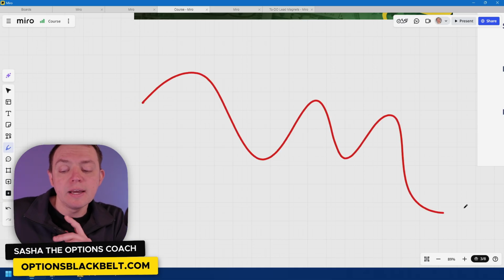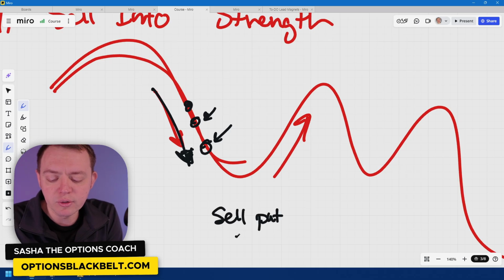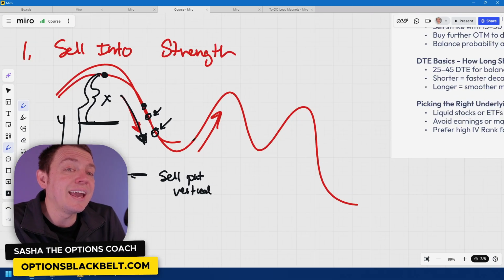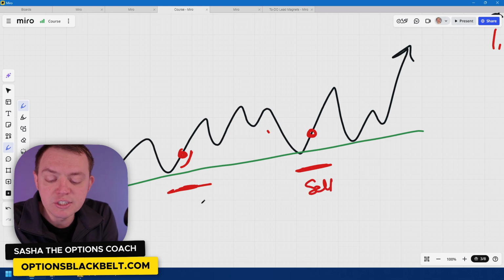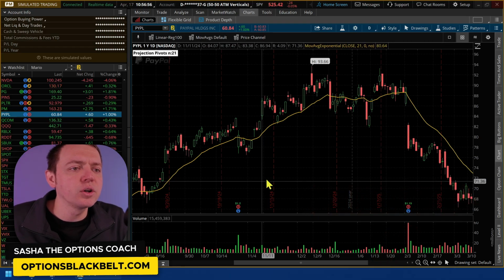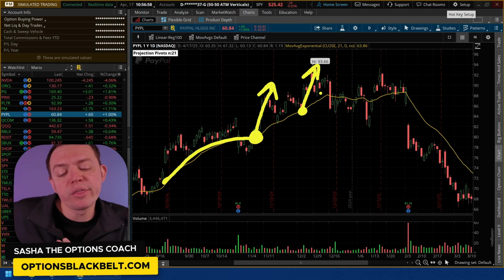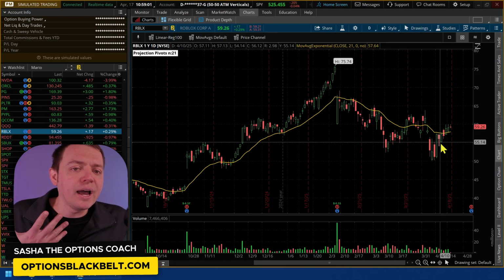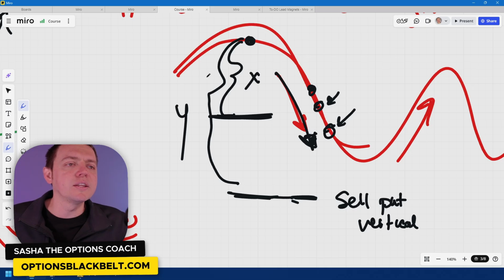Two 2 Ways to Pick Entry Points When Selling Vertical Spreads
New to selling vertical credit spreads? Don’t worry — I’ve got you covered! In this video, I share 2 simple ways to find the best stocks for selling those puts and calls:

1️⃣ Sell into Strength — ride the rubber band effect! 🎢
2️⃣ Go with the Trend — follow those moving averages like a pro! 📊🔥

I’m Sasha, your friendly Options Coach with over 10 years of experience teaching folks how to trade options like a boss! 🚀

Let’s get those spreads working for you! 💪💰

📝 *Video Chapters*